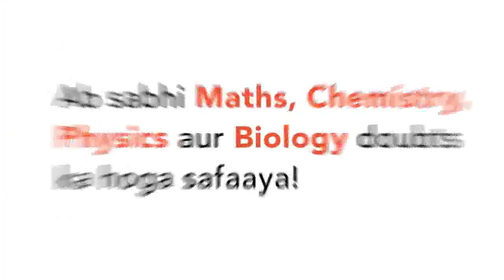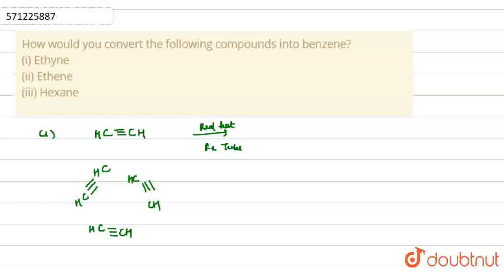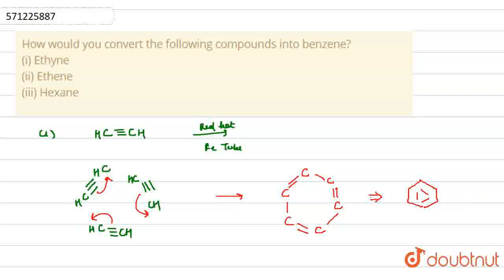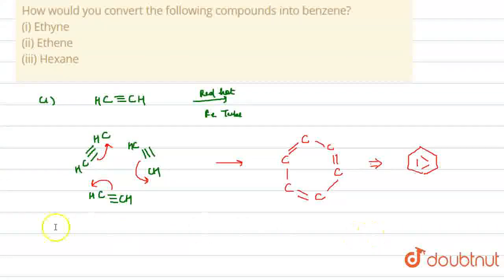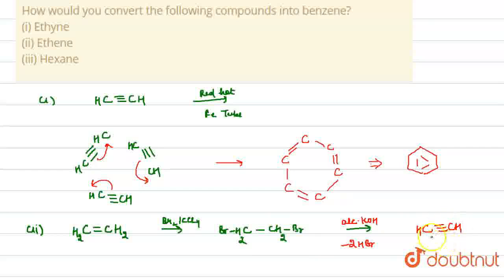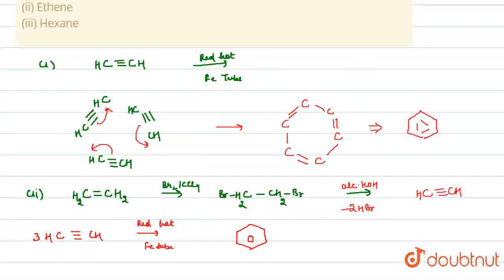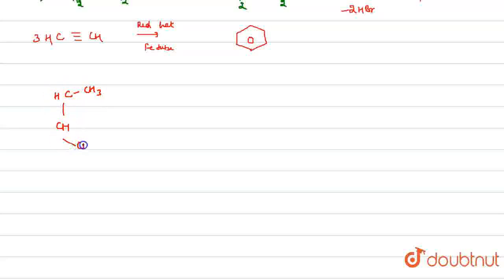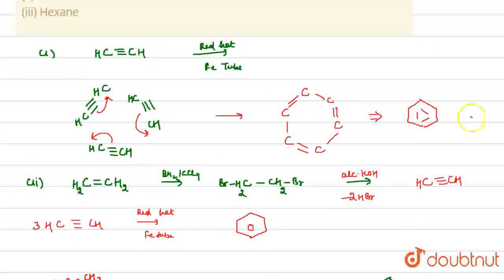How would you convert the following compounds into benzene? (i) Ethyne(ii) Ethene(iii) Hexane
Class: 11
Subject: CHEMISTRY
Chapter: HYDROCARBONS
Board:CBSE

👉 Have Any Query? Ask Us.